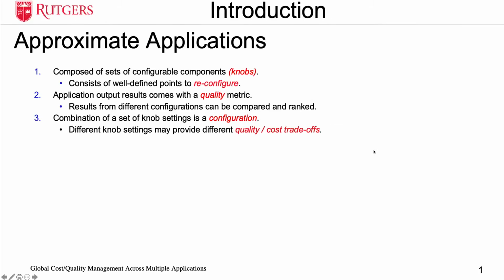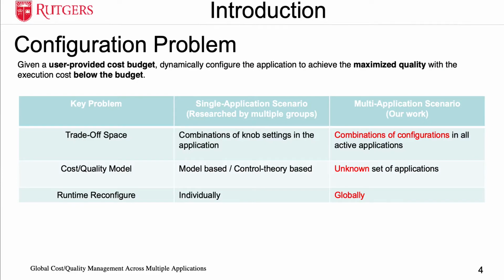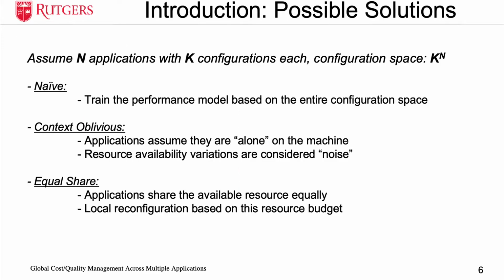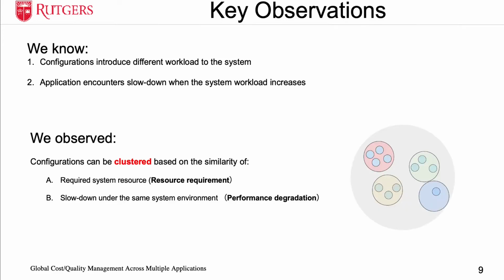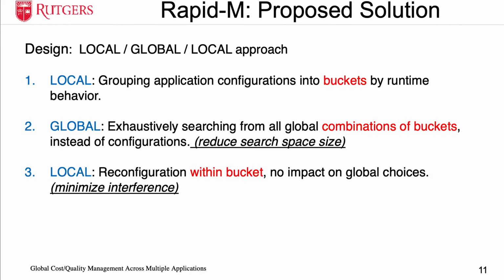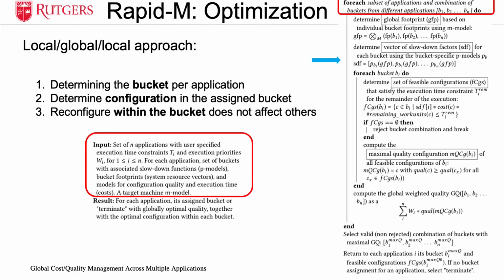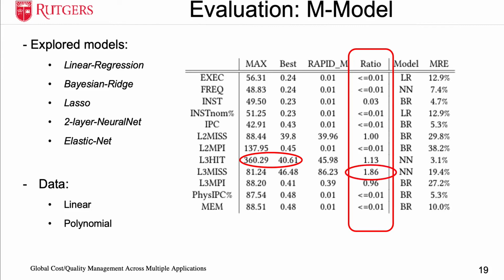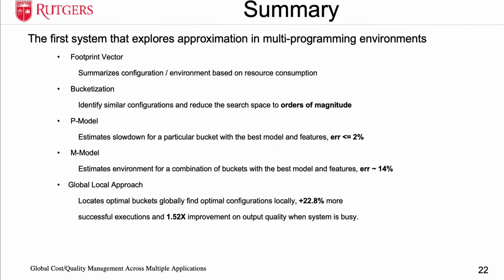Global Cost/Quality Management across Multiple Applications (Video, ESEC/FSE 2020)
Liu Liu, Sibren Isaacman, and Ulrich Kremer
(Rutgers University, USA; Loyola University Maryland, USA; Rutgers University, USA)

Abstract: Approximation is a technique that optimizes the balance between application outcome quality and its resource usage. Trading quality for performance has been investigated for single application scenarios, but not for environments where multiple approximate applications may run concurrently on the same machine, interfering with each other by sharing machine resources. Applying existing, single application techniques to this multi-programming environment may lead to configuration space size explosion, or result in poor overall application quality outcomes.

Our new RAPID-M system is the first cross-application con-figuration management framework. It reduces the problem size by clustering configurations of individual applications into local'similarity buckets'. The global cross-applications configuration selection is based on these local bucket spaces. RAPID-M dynamically assigns buckets to applications such that overall quality is maximized while respecting individual application cost budgets.Once assigned a bucket, reconfigurations within buckets may be performed locally with minimal impact on global selections. Experimental results using six configurable applications show that even large configuration spaces of complex applications can be clustered into a small number of buckets, resulting in search space size reductions of up to 9 orders of magnitude for our six applications. RAPID-M constructs performance cost models with an average prediction error of ≤3%. For our application execution traces, RAPID-M dynamically selects configurations that lower the budget violation rate by 33.9% with an average budget exceeding rate of 6.6% as compared to other possible approaches. RAPID-M successfully finishes 22.75% more executions which translates to a 1.52X global output quality increase under high system loads. Theo verhead ofRAPID-Mis within≤1% of application execution times.

Submitted to the conference by Liu Liu on 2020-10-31